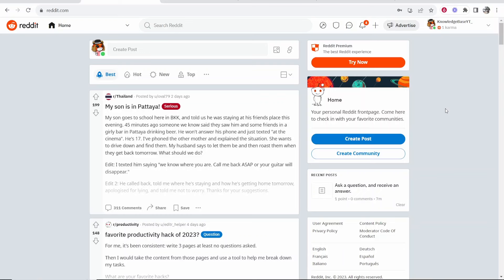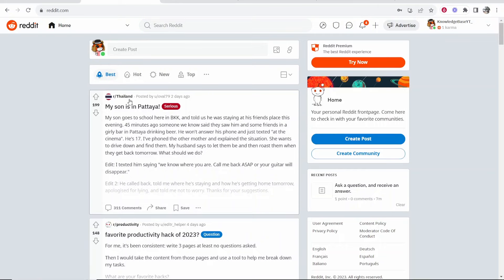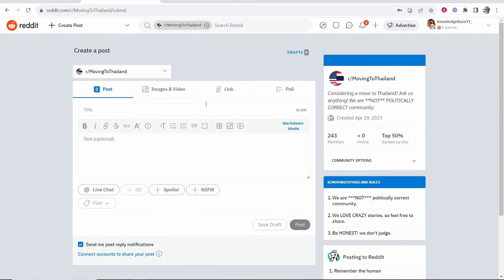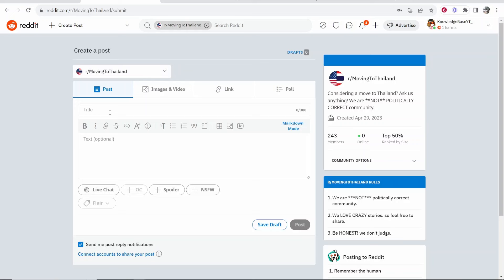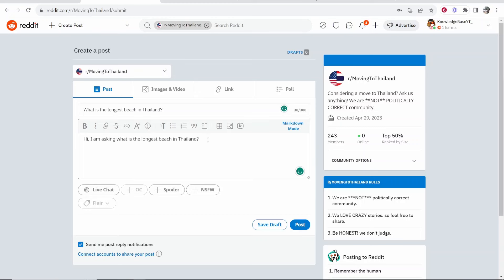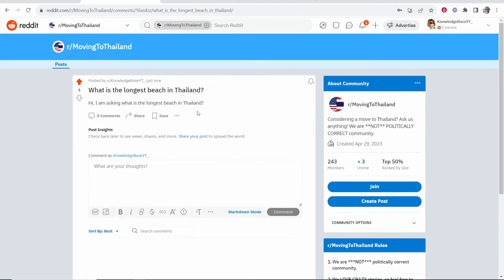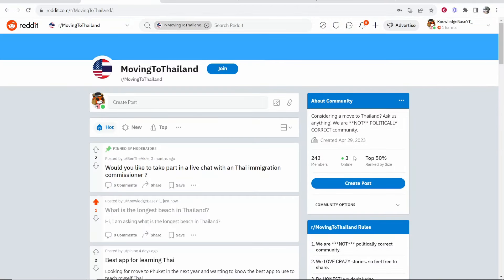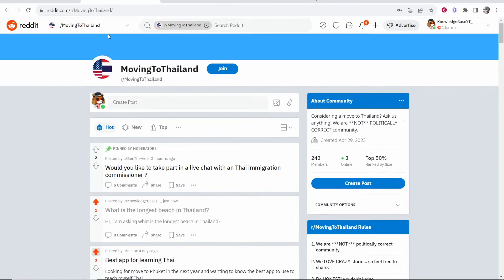How To Post on Reddit (Step By Step For Beginners)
In this video, I show you how to post on Reddit. This is a step-by-step guide for beginners. If you are struggling to post on Reddit or are just confused about posting, this is the video to watch.